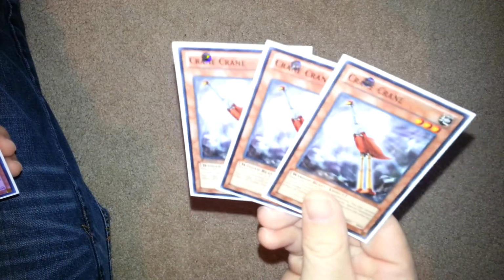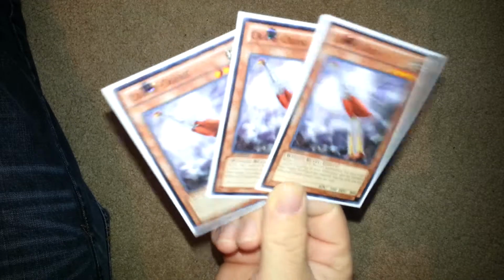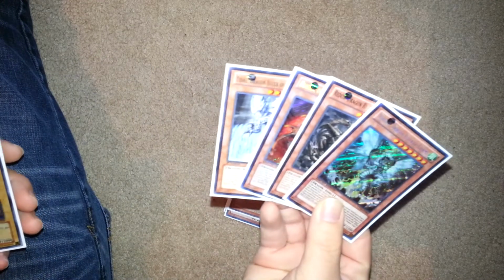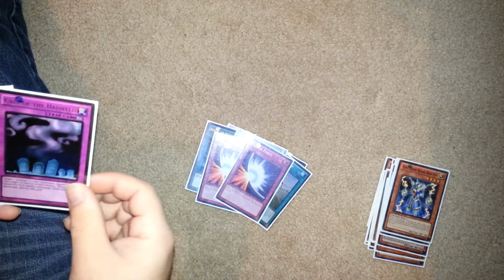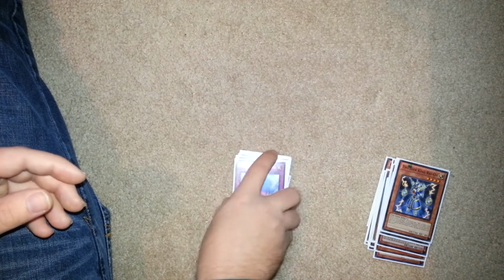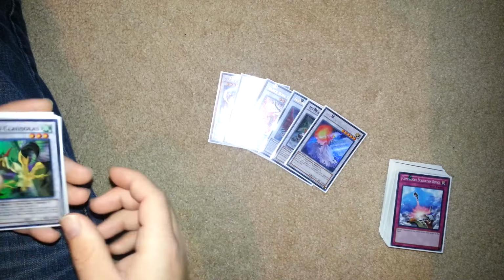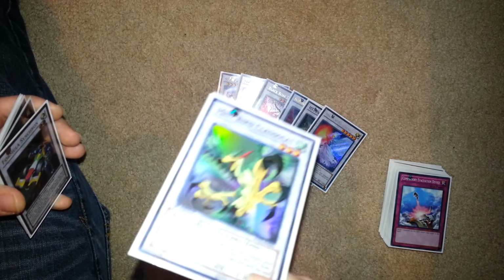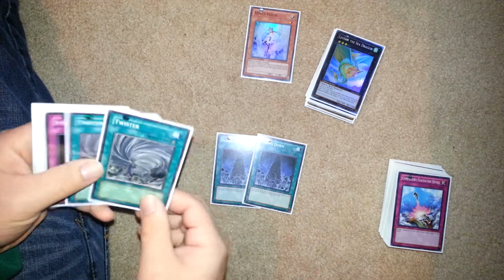Yugioh Crane Crane Plants Deck Profile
Hey everyone I feel I did decent at my locals last weekend with this deck. First time playing for a while. I did make a few misplays but still overall had fun with the deck! Binder video coming soon!